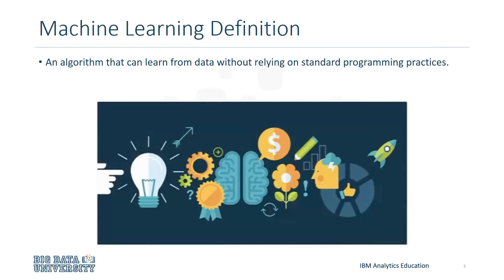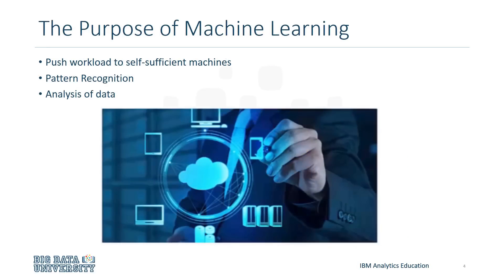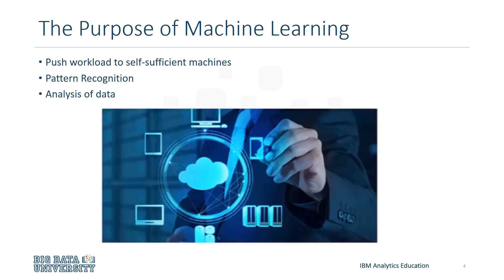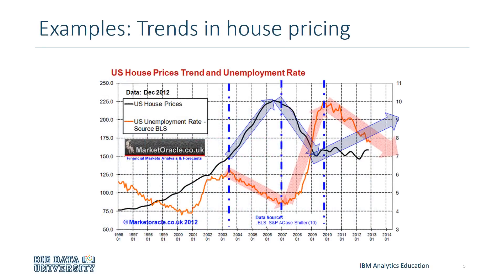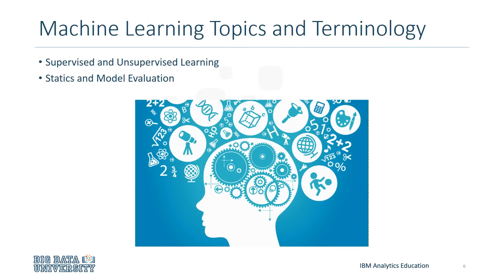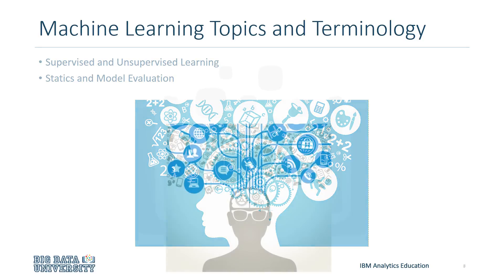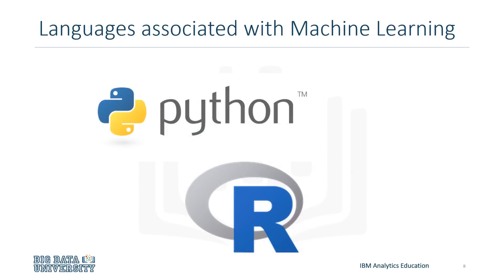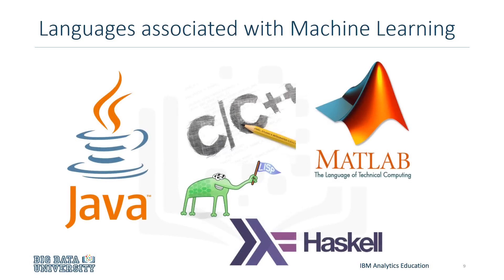Machine Learning - Languages Types & Examples